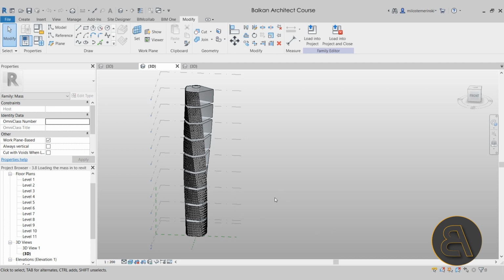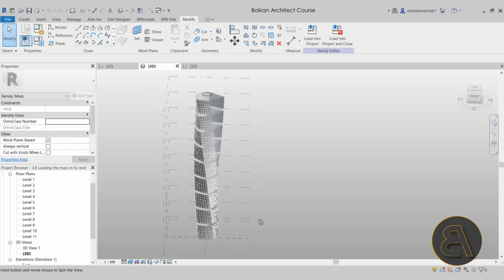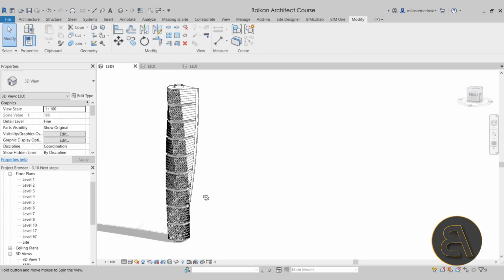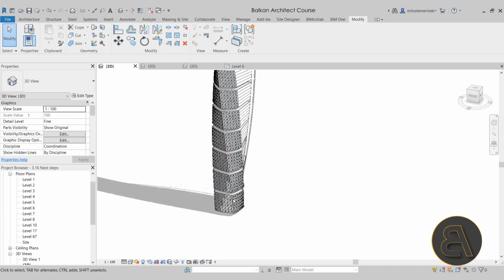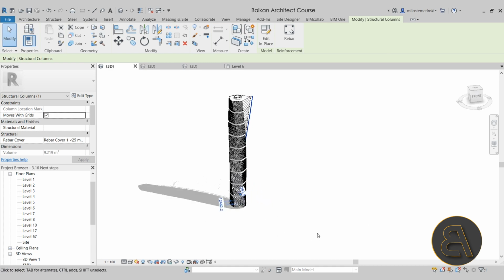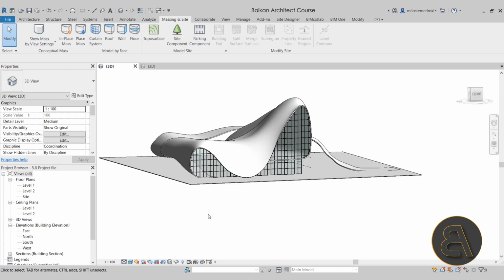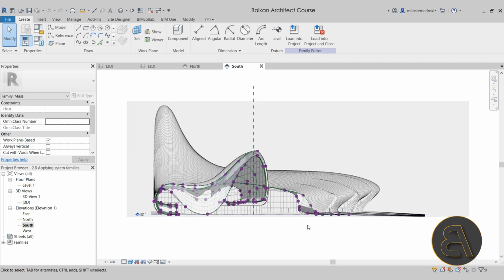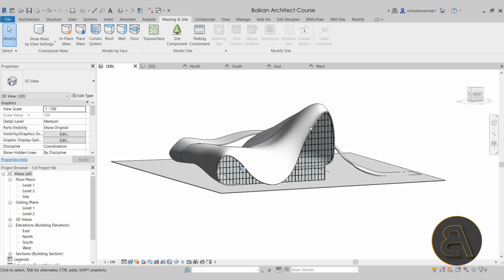Advanced Modeling in Revit - Conceptual Massing Course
Additional Tags: massing, mass, in-place, conceptual, zaha hadid, heydar, aliyev, parametric, architecture, family, Structural, Beam, Column, Beam System, Light, family, family editor, street light, Revit, Architecture, House, Reference Plane, Detail Line, Floor,, BIM, Building Information Modeling. Building, Roof, Roof by element, Roof by extrusion, How to model a roof in revit, Revit City, Revit 2018, Revit Turorials, Revit 2017, Revit Autodesk, Revit Architecture 2017, Revit Array, Render, AutoCAD, How to model in Revit, learn Revit, Revit Biginner tutorial, Revit tutorial for Beginner, Revit MEP, Revit Structure